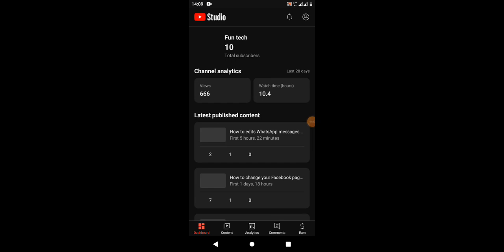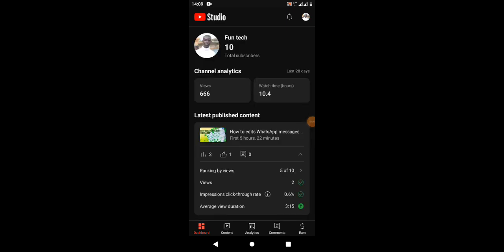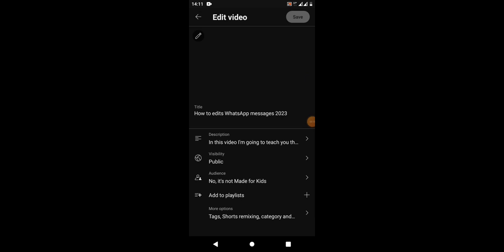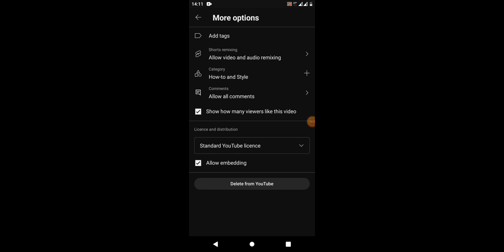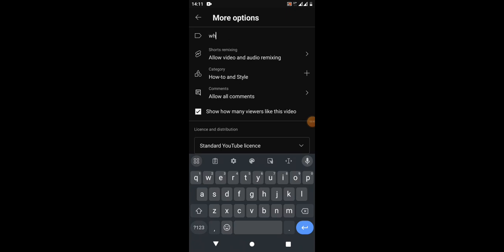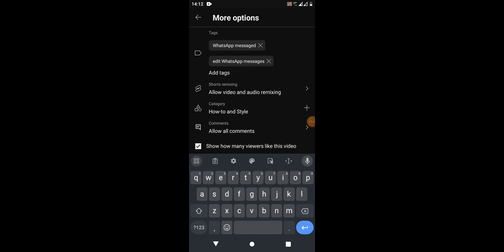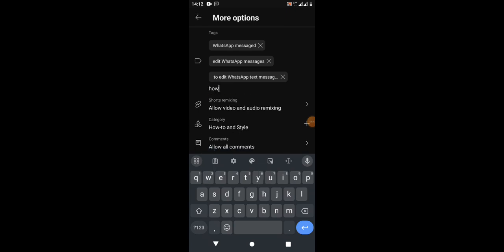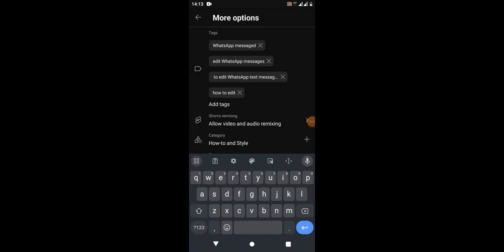How to Add Tags to your YouTube videos in 2023!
In this video I'm going to teach you the method you can use to add tags to your YouTube videos on your YouTube Channel and others like

where to add hashtags on YouTube

How to use your Hashtags with your title and the description of your videos